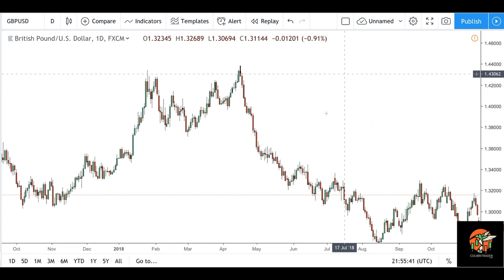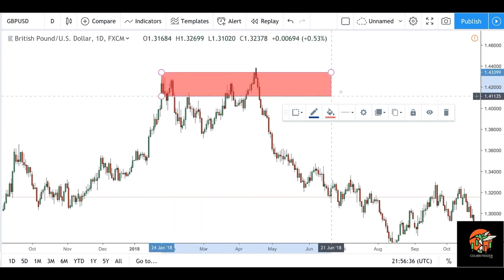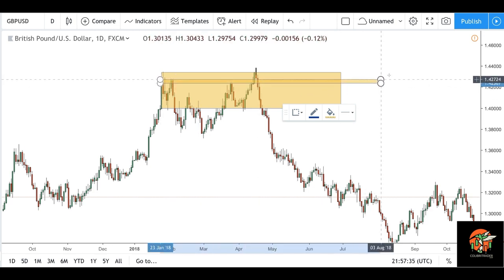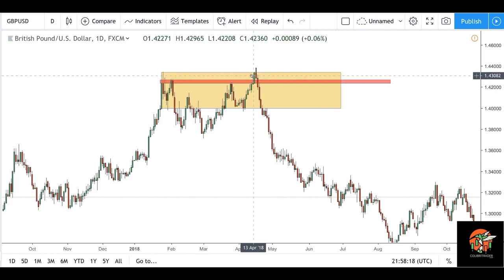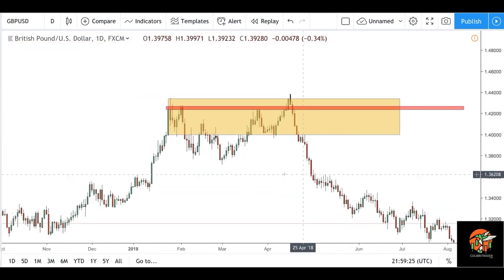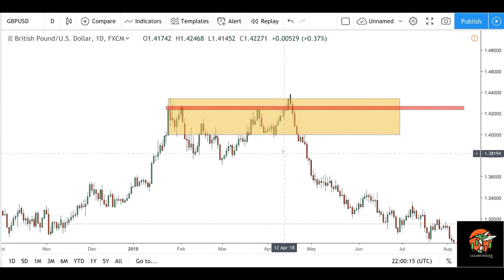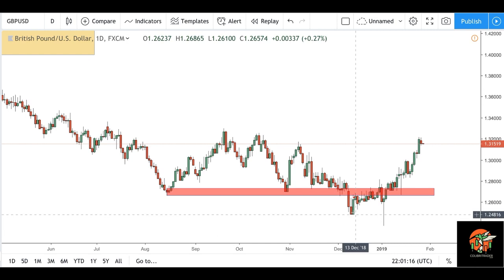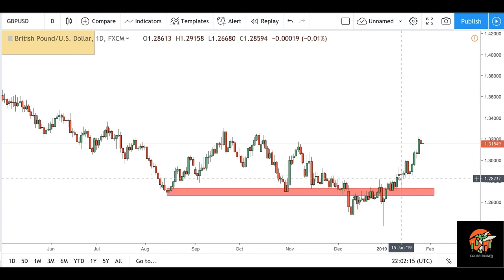Complete Demand & Supply Course for profitable Trading (In English) – Episode 14